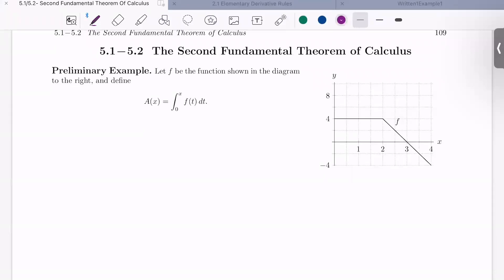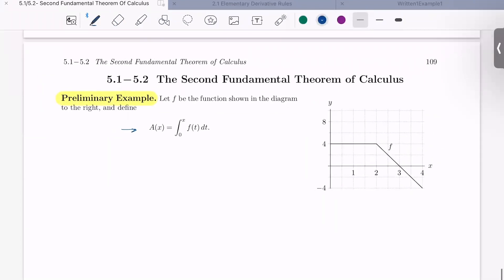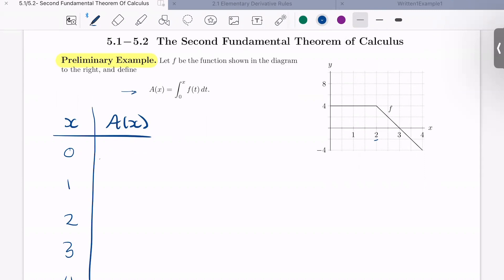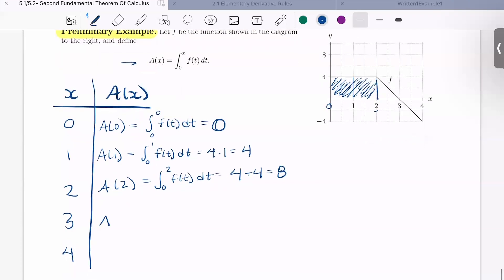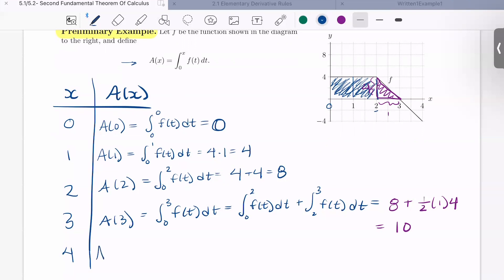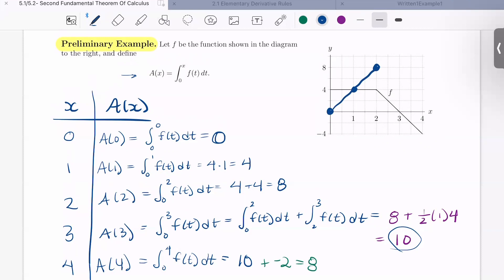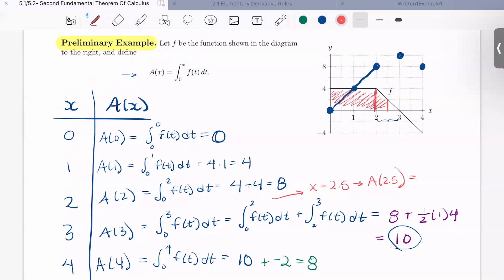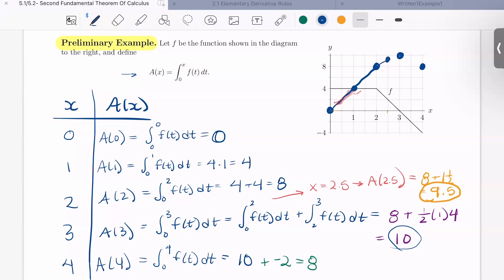5.1/5.2 Second Fundamental Theorem of Calculus Part 1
This is the first video of Section 5.1/5.2 on the Second Fundamental Theorem of Calculus. We start with the Preliminary example in which we explore a functions defined by computing integrals! We then see that this leads to the observation in the statement of the 2nd FTC!